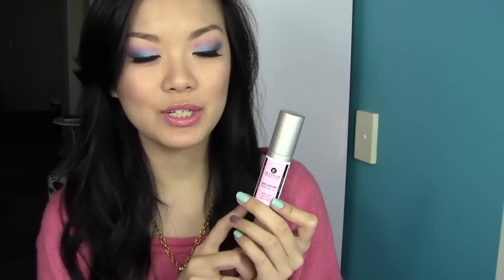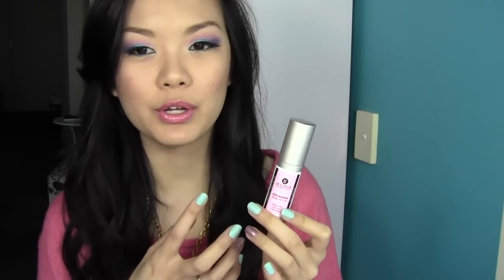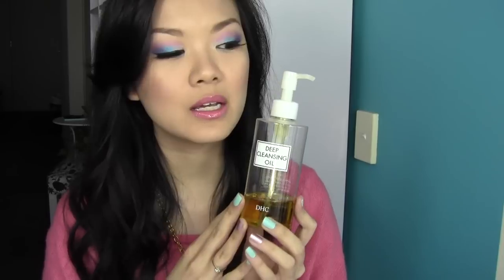Anti-ageing and Contouring Massage: Part I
This is an anti-ageing and contouring massage technique - NOT MINE! I adopted this from the famous Tanaka massage and just wanted to put together a quick summary of the massage technique and how-to, because it has helped incredibly with my puffy face and contour-less neck.

Remember to keep good pressure on your face to reach the muscles underneath the skin. Keep the pressure light around the eyes, but hard (make sure it isn't too painful) on the rest of the face.

If you want a more detailed description of this massage, search for Tanaka facial massage and you should find a detailed video from the legend herself :)

What it targets:

Puffy circles and undereye bags
Naso-labial folds
Sagging at the corners of the mouth
The nose-wings and bridge
Sagging cheeks
Cheekbones
Double-chin
Forehead lines